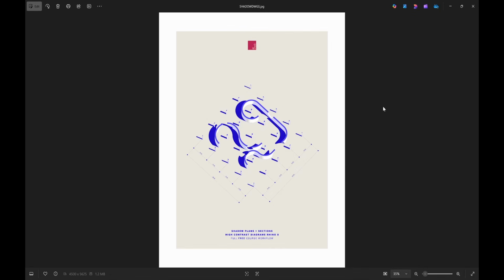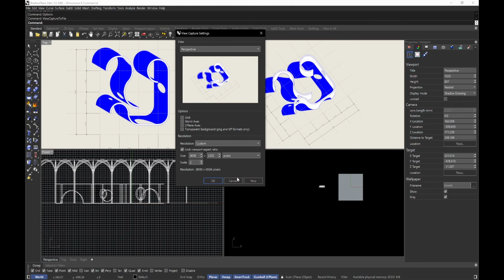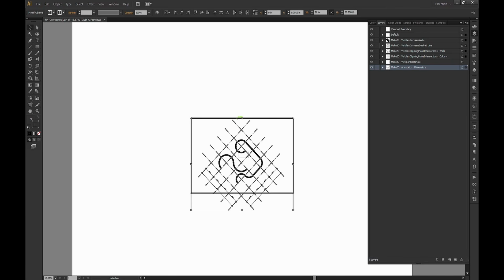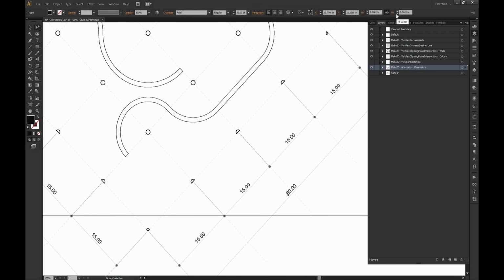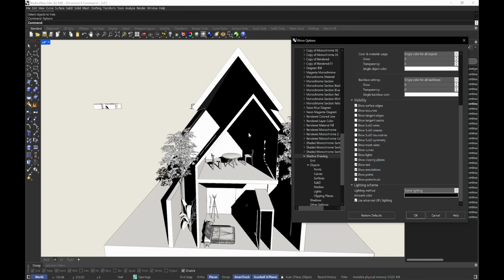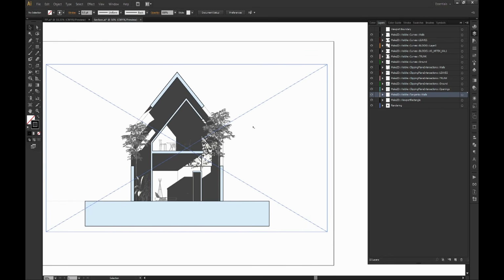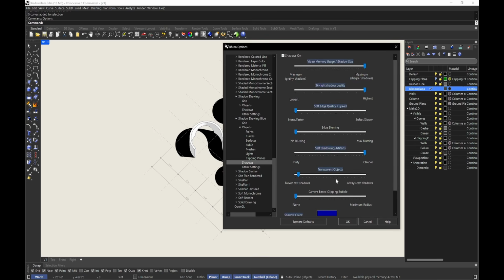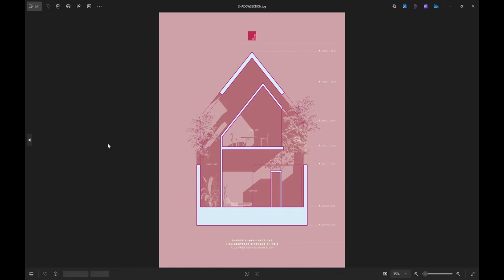Rhino 8 Architecture + Illustrator High Contrast Style Plans, Sections, and Diagrams - Full Tutorial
In this video course we cover how to create architecture sections and plans with shadow underlays. We will create a custom display style in Rhino 8 and create plans, sections, diagrams, and axons. We will create displays in Rhino and Adobe Illustrator with a Make2d overlay.
Best viewed at 1080p60
0:00 - Introduction
0:40 - Custom Display Style in Rhino 8
8:50 - Sun and Shadow Settings in Rhino 8
10:00 - Exporting Image View Capture to File and Print Rhino 8
11:25 - Clipping Plane Options
15:30 - Make 2d Process and Saving Views
17:30 - Exporting Make2d To Illustrator
20:25 - Illustrator Plan Workflow
35:10 - Section Display Style in Rhino 8
39:30 - Display Style settings for Meshes and Blocks in Rhino 8
47:00 - Illustrator Section Workflow
1:00:00 - Display Style Settings for Axon Diagrams in Rhino 8
1:06:45 - Final Exports